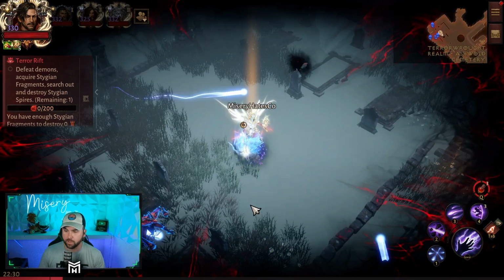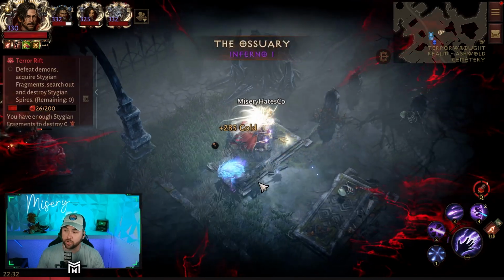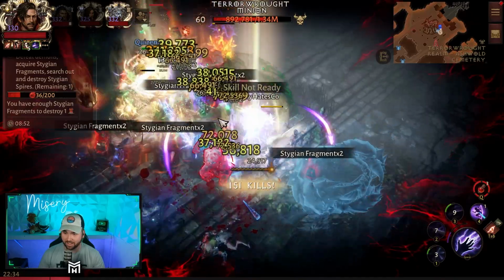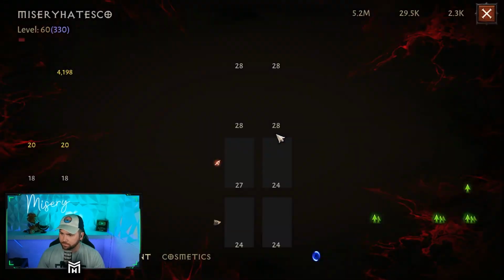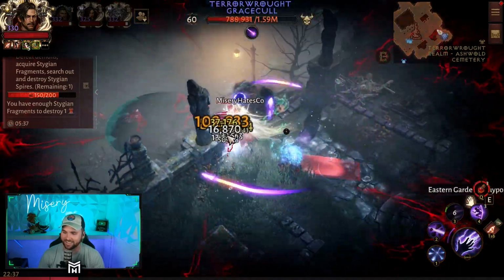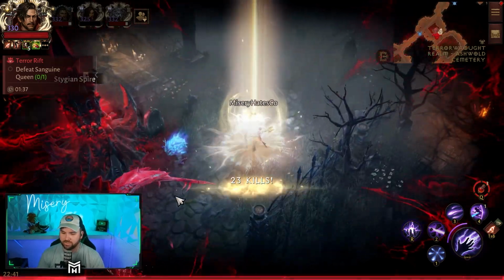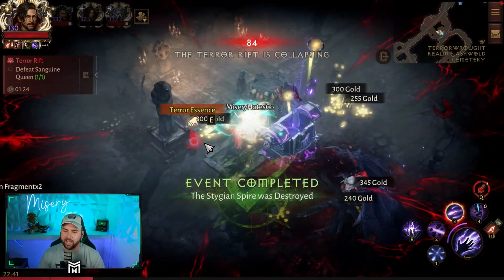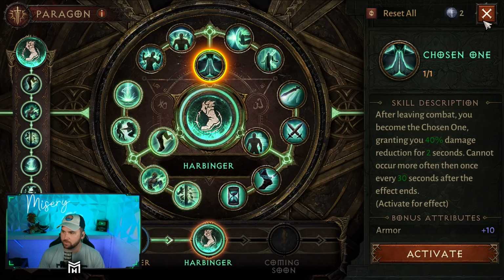Insane Wizard Farm Build! Best for Terror Rifts!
This Wizard Build IS FAST and awesome for Terror Rift Runs!
LIVE STREAMING ON TWITCH
Sundays @ 9:30pm EST
Mondays @ 9:30pm EST
Wednesdays @ 9:30pm EST
Code "MHC" at checkout!
Follow Me Everywhere!